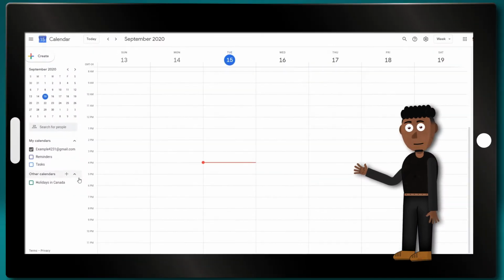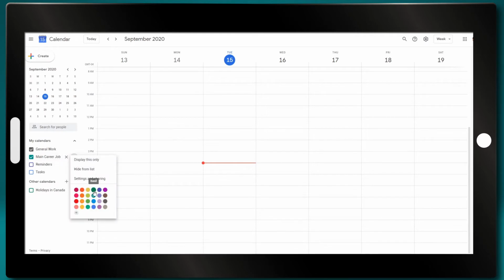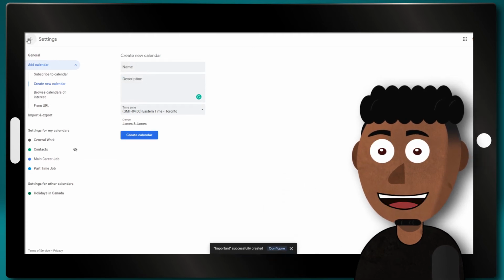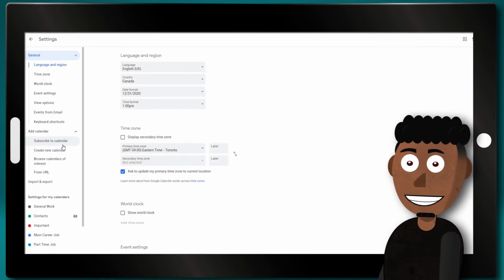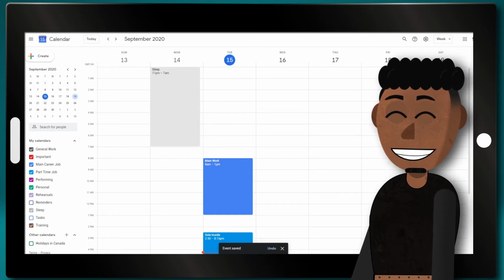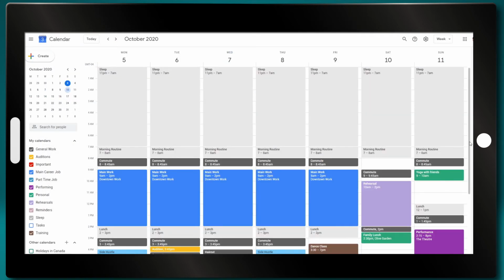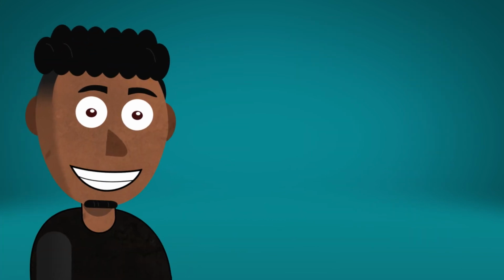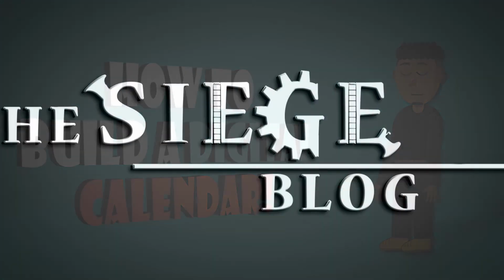Org Series | Calendar (#2) - Take control of your life with Google Calendar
Here we are using Google Calendar with SiegeTO to organize your life, de-stress, and take a hands-on approach when it comes to self-care and mental health.

00:00 - Start
00:15 - Getting Started with your Digital Calendar
00:24 - Basic Template using Google Calendar
01:31 - Creating Events in Google Calendar
02:06 - Creating Repeating Events in Google Calendar
02:22 - Why Colour Code Events in Google Calendar
02:33 - Syncing?
03:03 - Using your Google Calendar for Mental Health
03:46 - Outro

Other links in the series "Organization for the Artist"